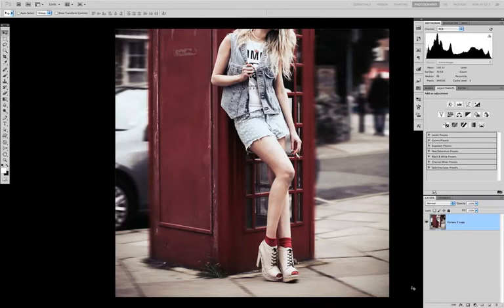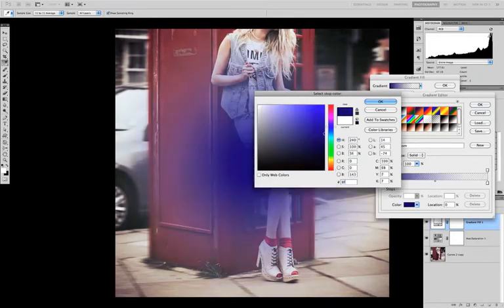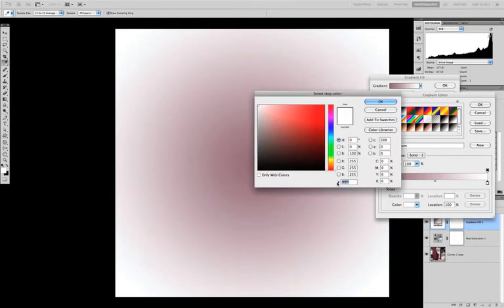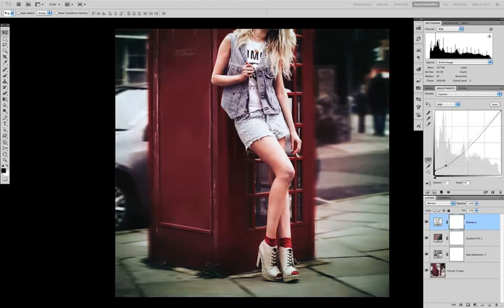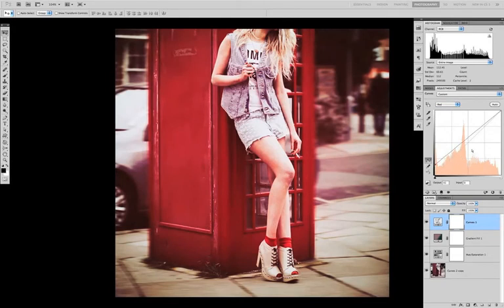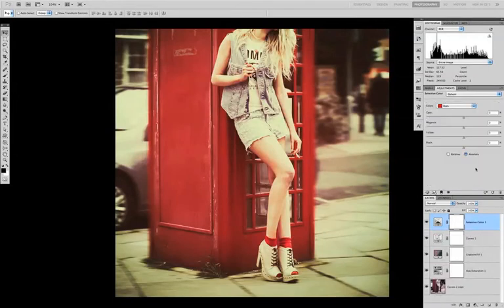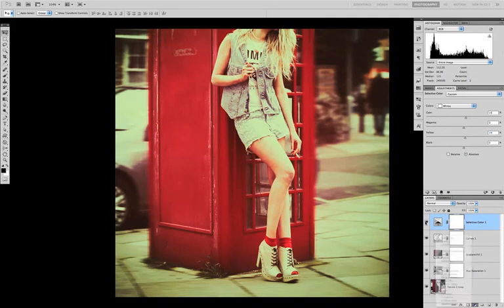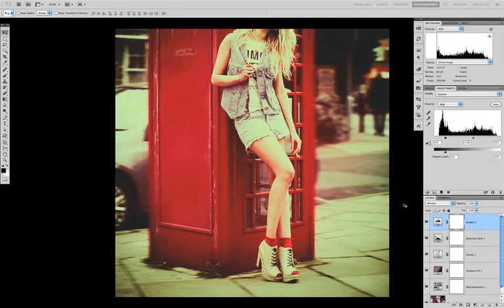Create a vintage toy camera look